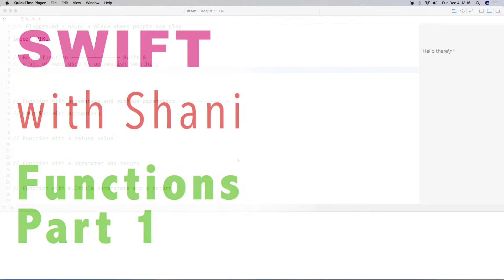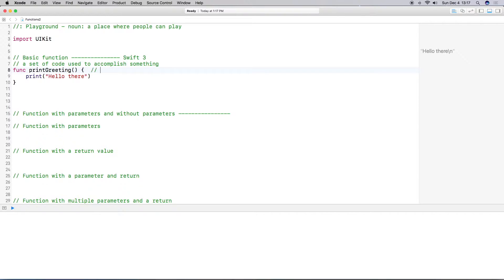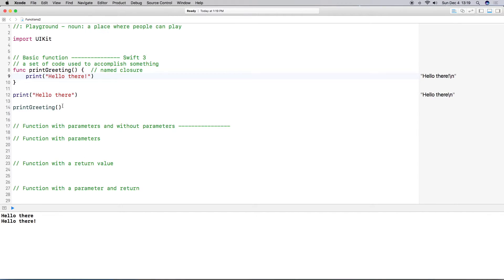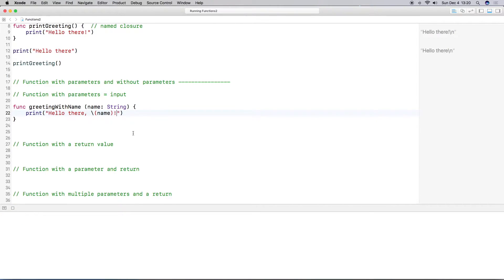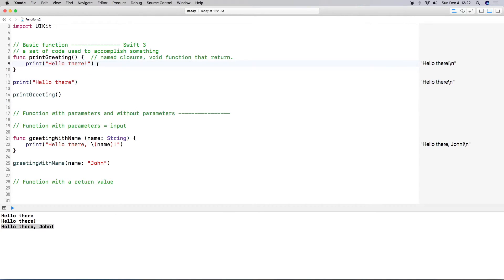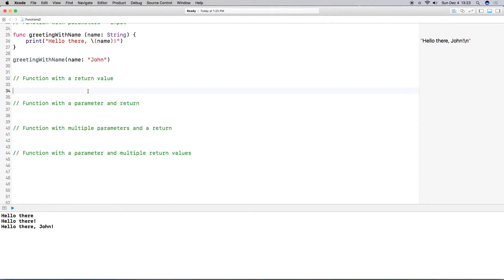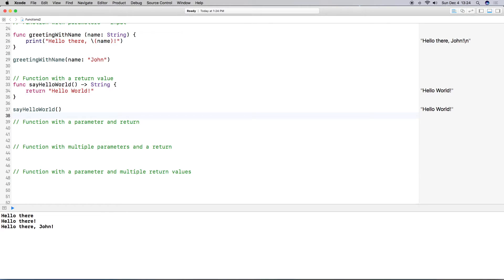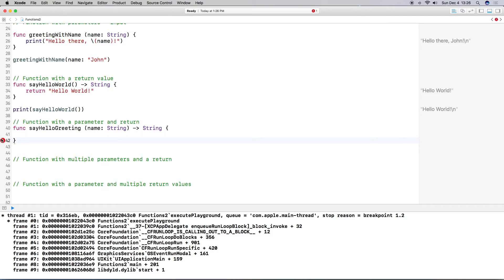Swift 3: Functions Part 1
This video is Part 1 of 5 where I share what I learned about Swift functions in Playground. I go over basic functions with and without parameters and functions with and without return values.

The topics I will cover in this video include:

Basic Function Syntax
Void Functions
Functions with parameters and returns

If you want more information, please check out and download the free book "The Swift Programming Language" from Apple, found

I can be found on Twitter as well - @shani_rivers